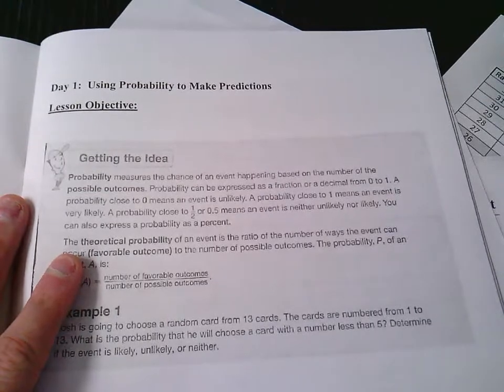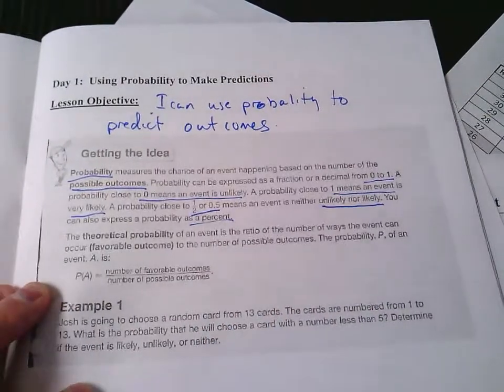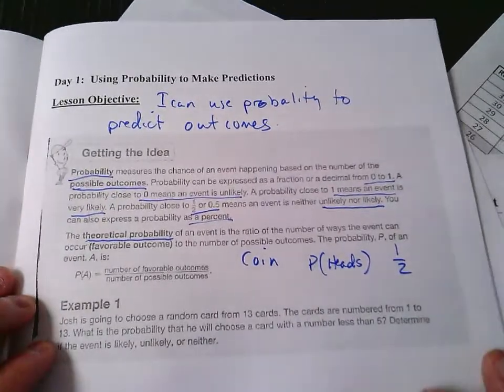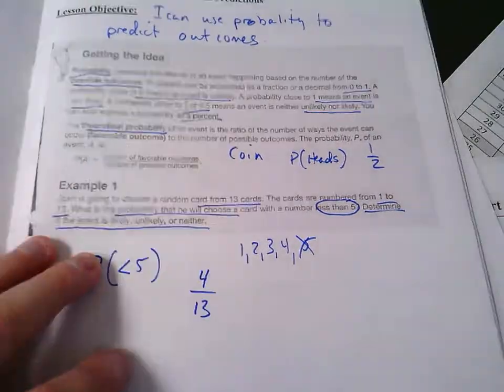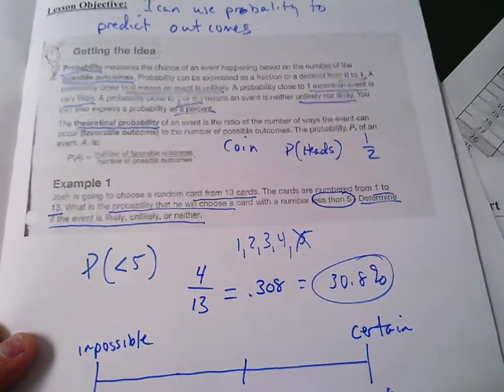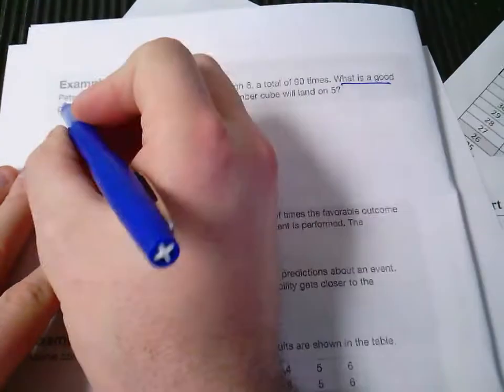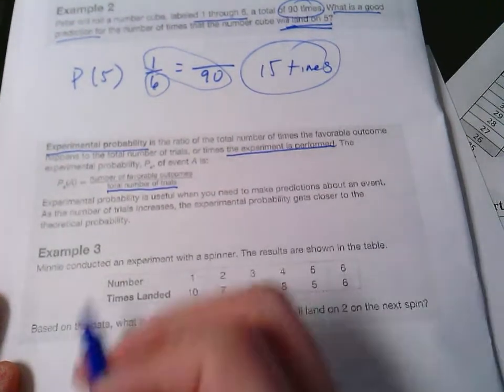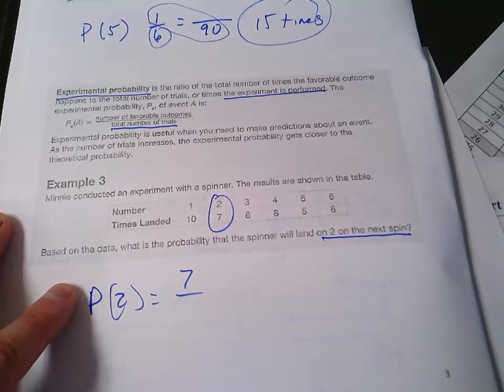Mod 5 Day 1 Probability